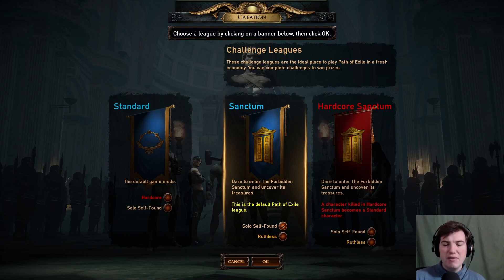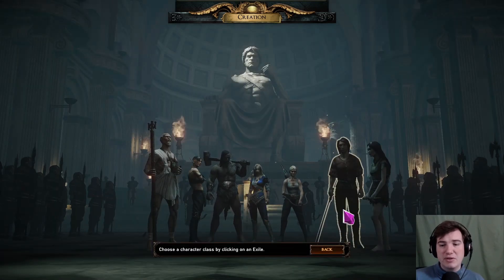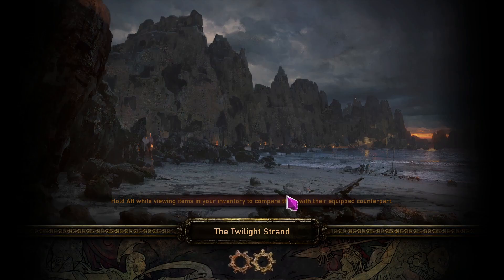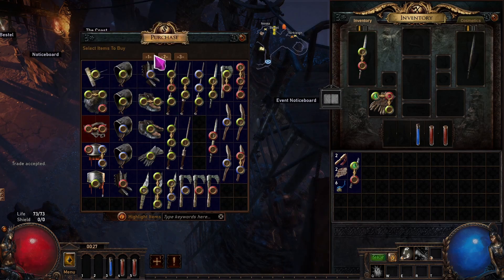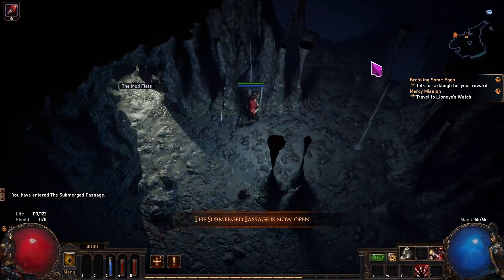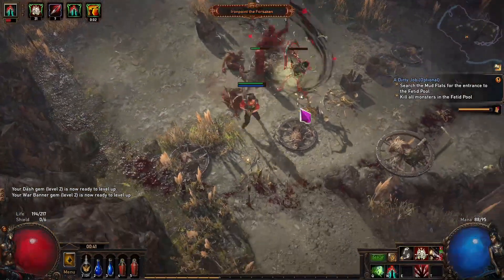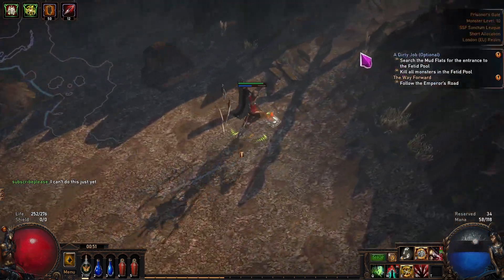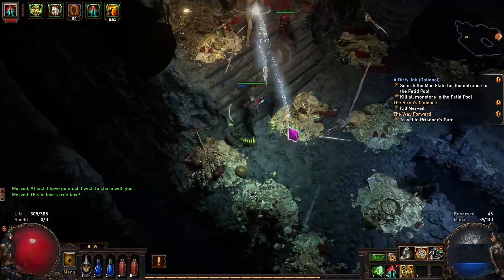Path of Exile Beginner Guide Part 4: Getting through Act 1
I hope this video helps you to get through act 1! :)
Here are the links that I am using:

In the beginning after getting to town we are using

Splitting Steel + Chance to Bleed

we later add Onslaught Support

Splitting Steel + Chance to Bleed + Onslaught

as well as:

Warbanner (gets stages when you kill enemies..you place it and get a buff) + Dash
Ancestral Protector + Maim (later on)